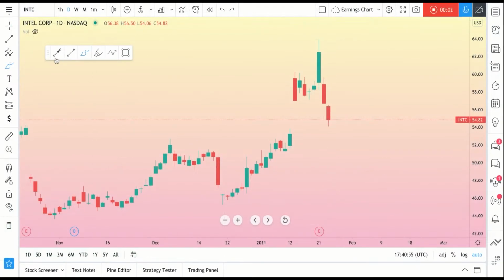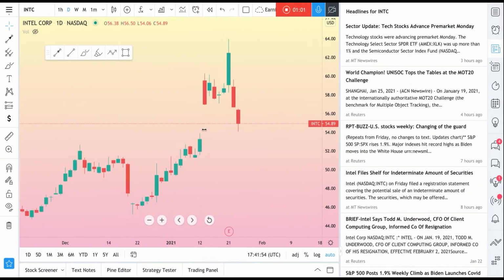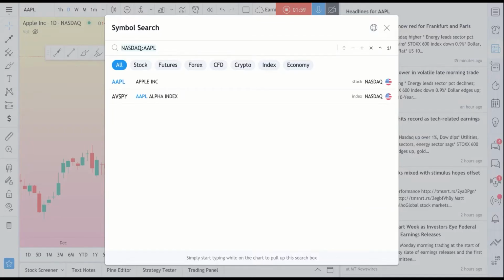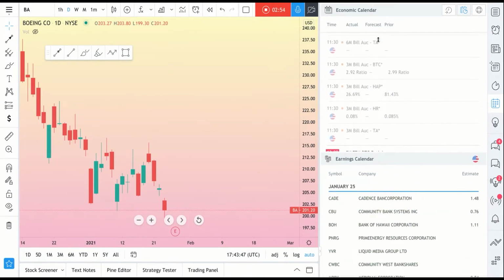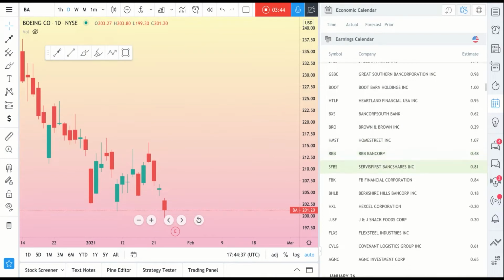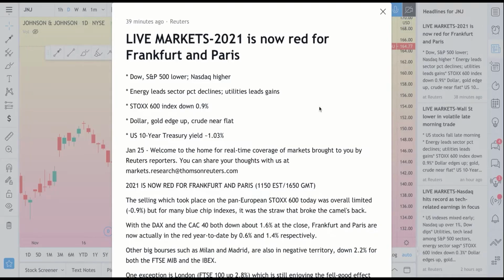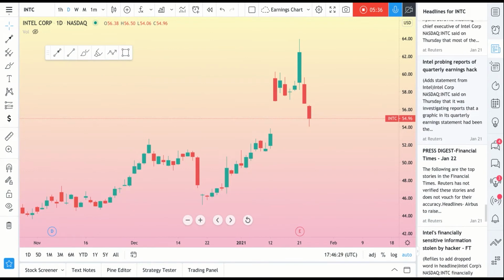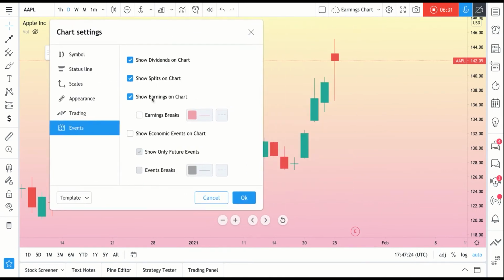How to Use Your Chart to Track Earnings and News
This video goes into detail about how to use your chart for the purpose of tracking your earnings and news.